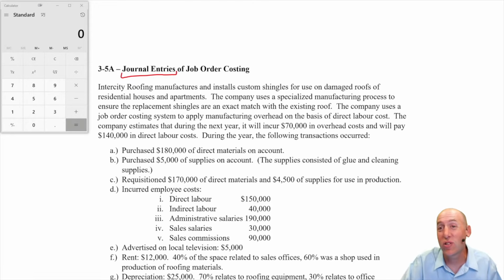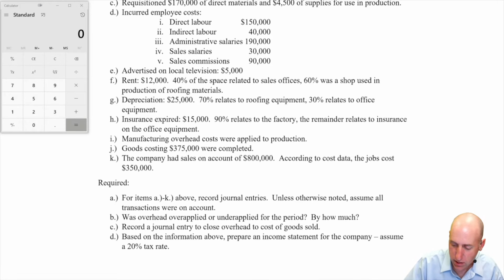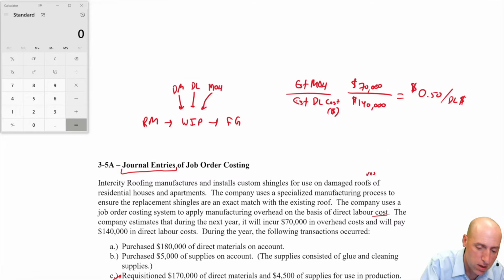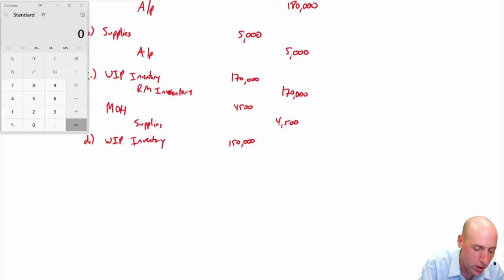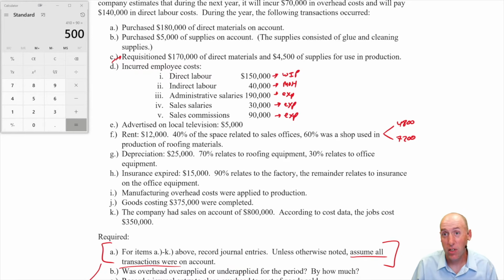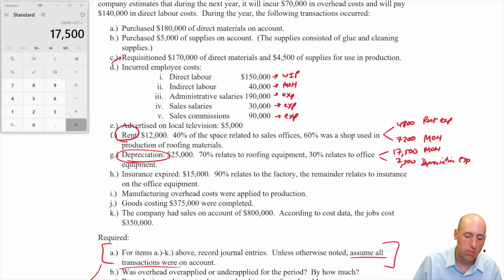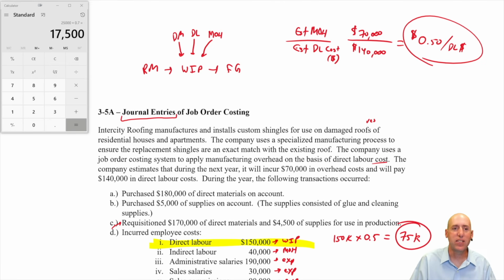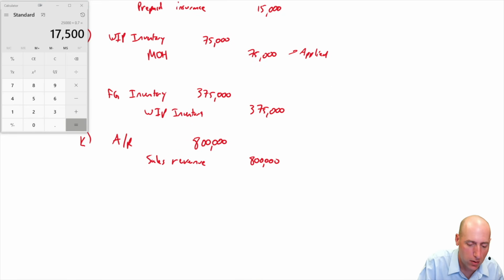MA11 - Job Order Costing - Journal Entries - Sample Problem - Part 1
Module 3 examines job order costing.  In this module we learn how to use the predetermined overhead rate to compute the cost of jobs, we practice journal entries of job order costing, and we learn how to handle overapplied and underapplied manufacturing overhead.